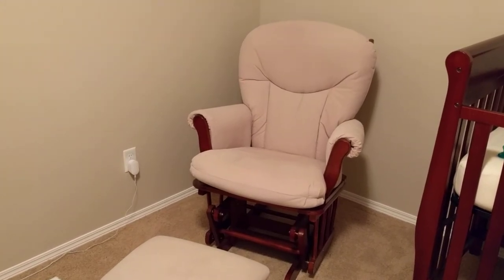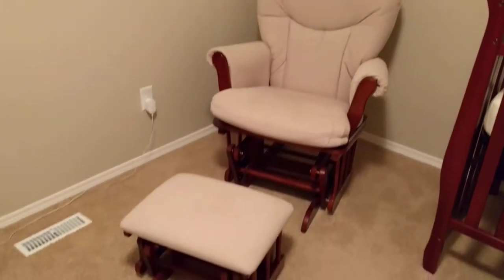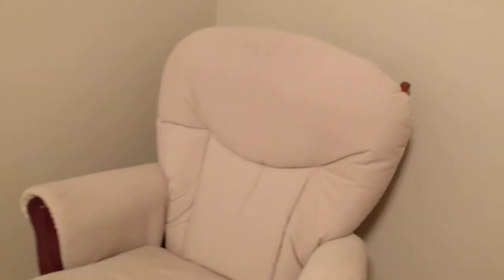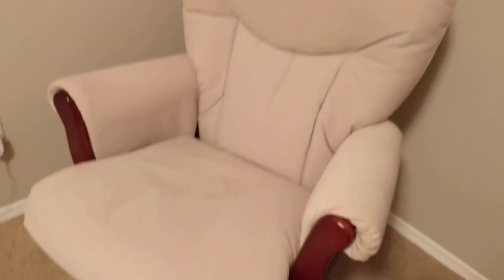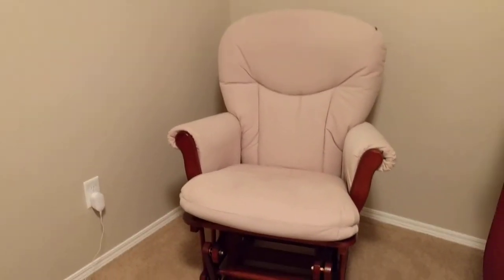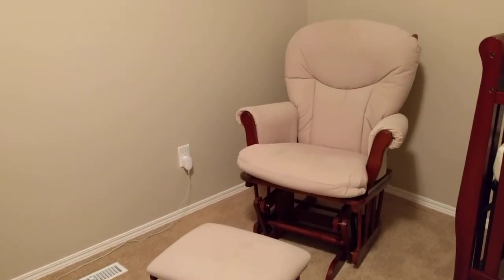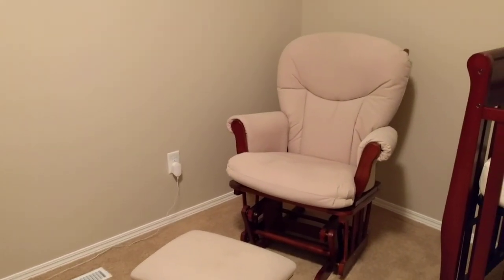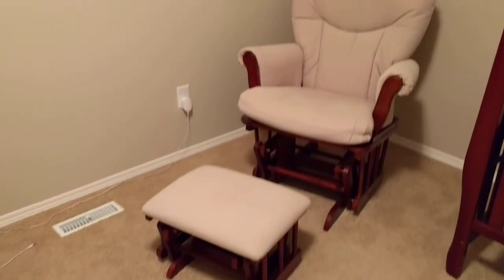Shermag Glider chair ottoman baby rocking chair baby room nursery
Review on the Shermag glider used in my baby's room.